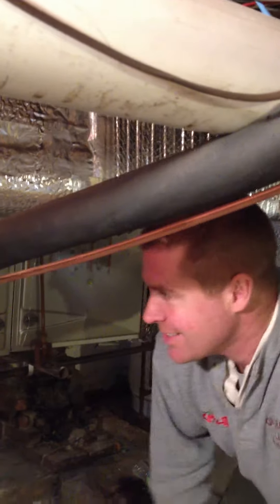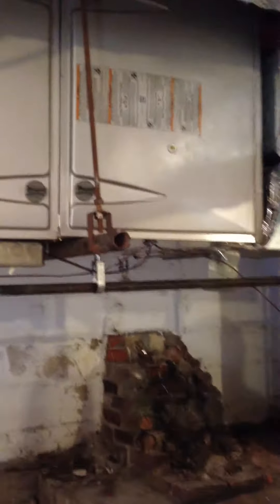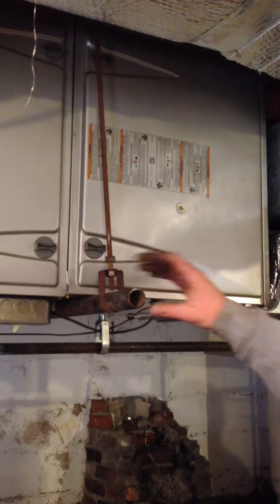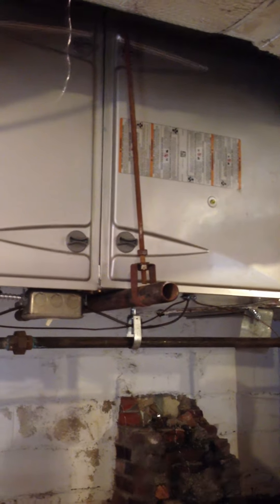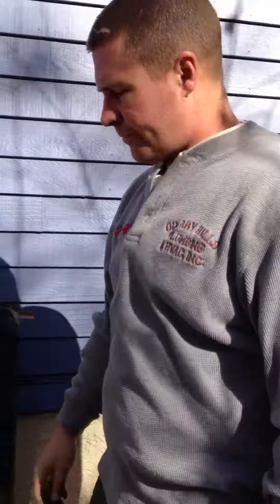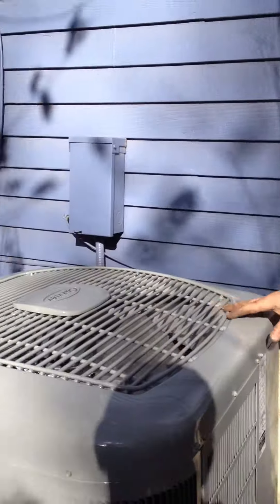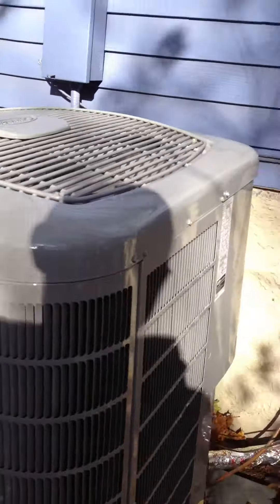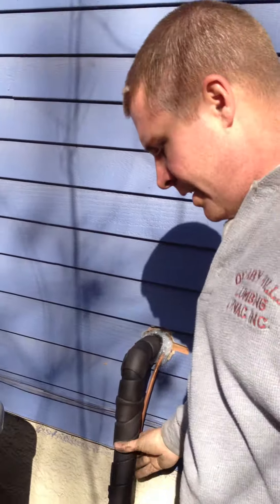High Efficiency Furnace Heating and Cooling Installation in Sharon, MA Carrier Infinity with Zones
Quarry Hills installed this 2-zone high efficiency Carrier Infinity recently in Sharon, MA. This included a new 4-ton 17-SEER 2-stage Carrier Infinity Condenser outside and Evaporator inside for Cooling/ Air Conditioning needs. This equipment qualified for a combined $1350 in GasNetworks and CoolSmart rebates for 2012. Goodman, Ruud, American Standard, or Trane heating & cooling today and 24-hour service. We also specialize in tankless water heaters, water heaters in general including heavy commercial products, gasfitting and appliance installations, and AC service and repair.